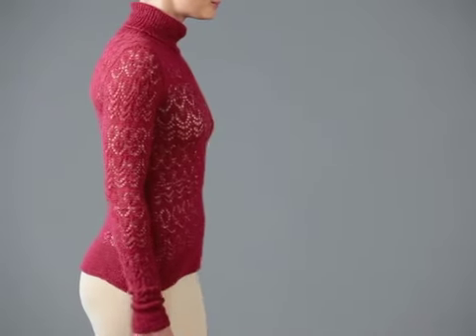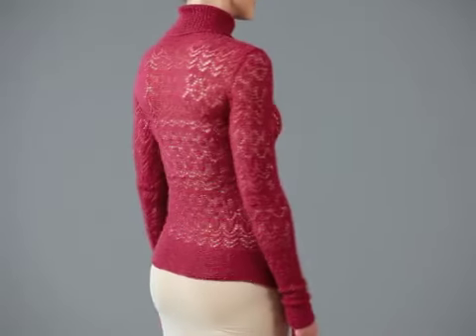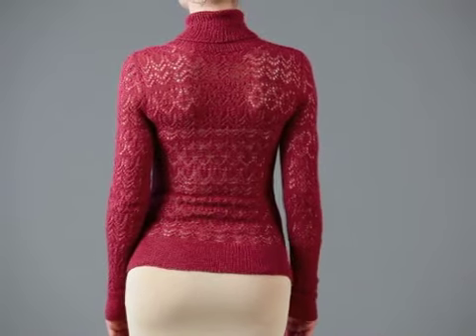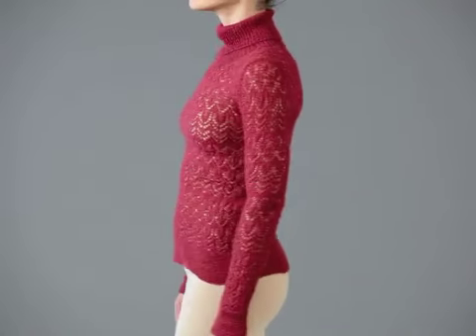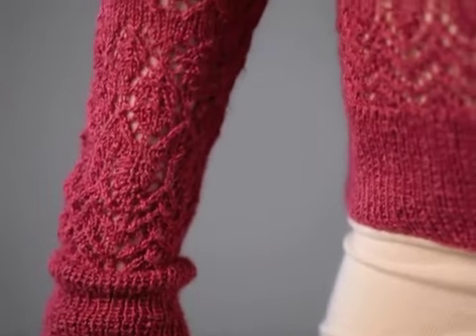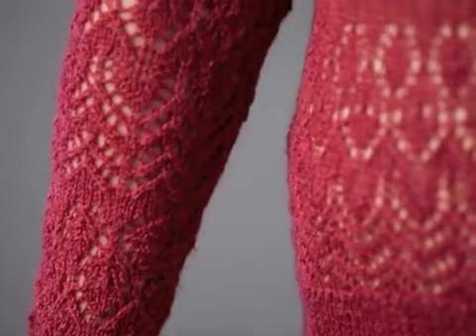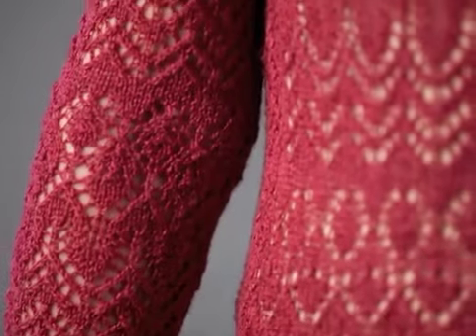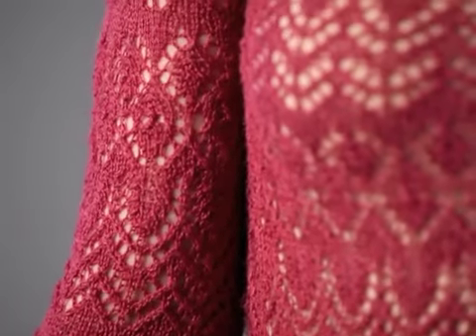#15 Lace Turtleneck, Vogue Knitting Fall 2010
Effervescent in cheery crimson "Fino" from Aplaca With a Twist, Erica Schlueter's openwork pullover features a variety of lace patterns that contrast prettily with the solid rib of the fold-over neck and borders.